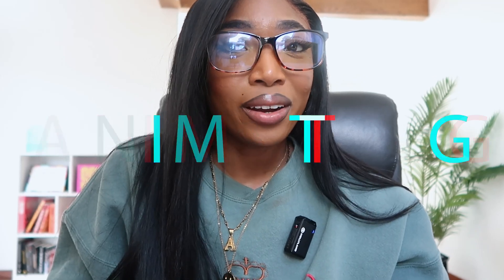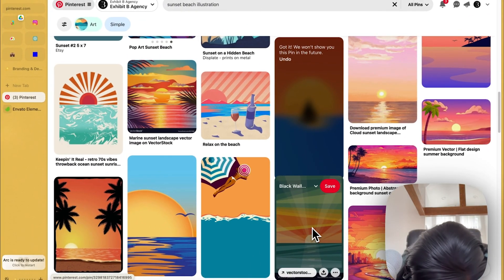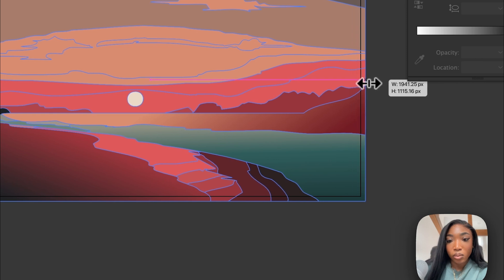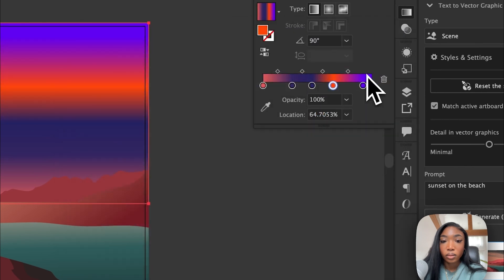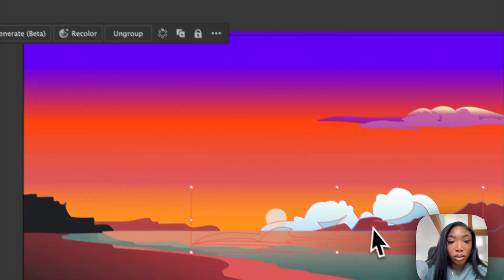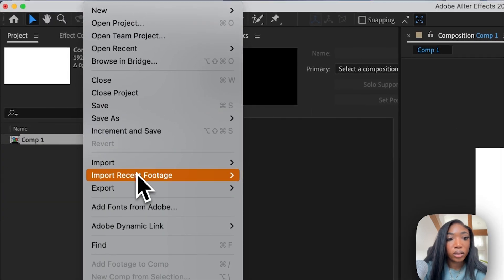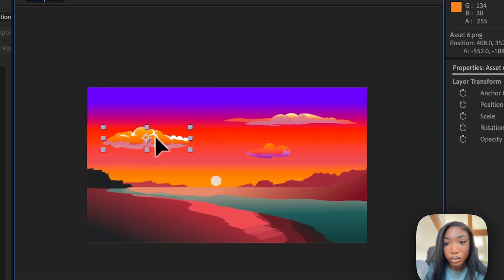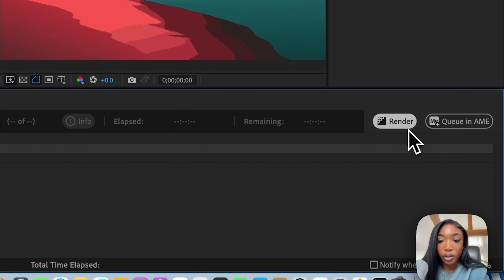DESIGN WITH ME | animating in after effects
🚀 I forced myself to learn how to do this and wanted to share with you all. Thank you to the new subbies I appreciate you all 🫶🏾

Timestamps
00:00 - Intro
00:29 - Creating a Sunset Scene
07:50 - Transitioning to After Effects for Animation
11:22 - Outro

The usual links & tings
Fonts Used:
Corporate A Regular

goodies on amazon 🛍️

Equipment 🎥
Canon G7x Mark ii